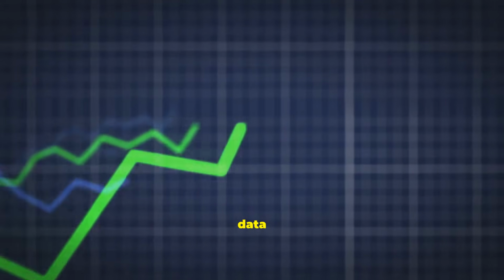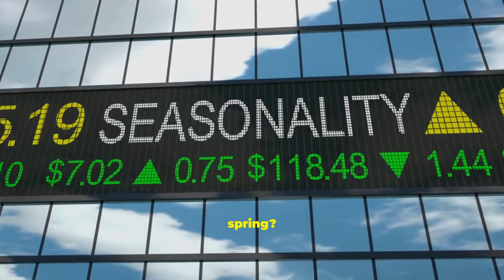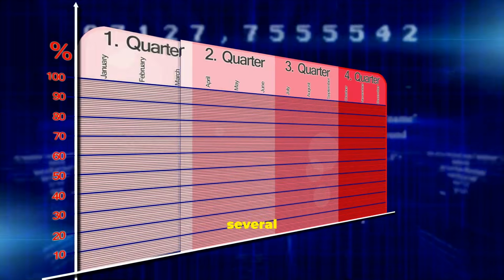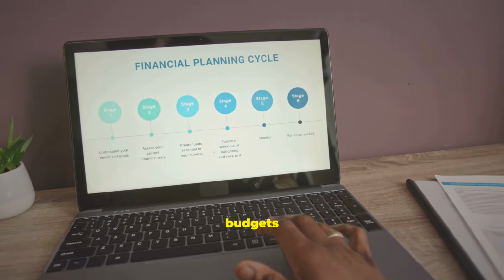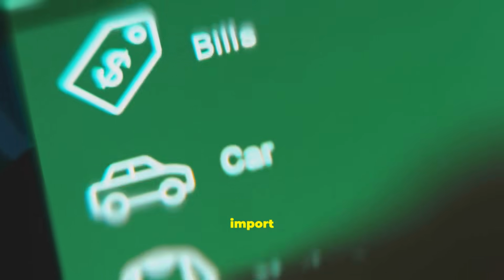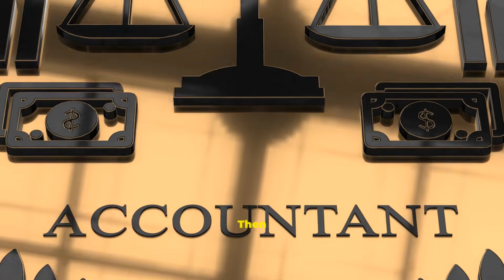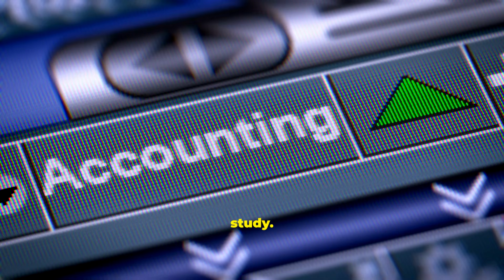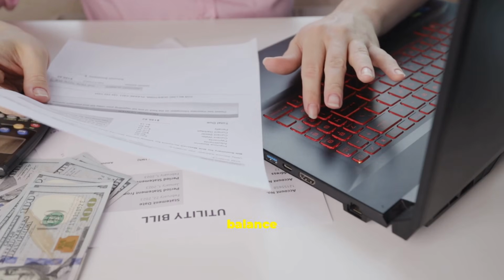QuickBooks Online Data Migration Tutorial | Opening Balances, Transactions & History Import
☑️ Want to migrate historical accounting data into QuickBooks Online without making costly mistakes?

✔️ This complete QuickBooks Online Historical Data Migration tutorial walks you through every step of moving your financial history safely and accurately. Learn how to import opening balances, choose the right migration date, transfer transactions, verify financial reports, and avoid common migration errors.

✔️ Whether you're switching from QuickBooks Desktop, Excel spreadsheets, Xero, Sage, Wave, Zoho Books, or any other accounting software, this guide will help you migrate your data with confidence.

 ➡️ What You'll Learn:

✅ What Historical Data Migration is in QuickBooks Online
✅ Summary Balances vs Detailed Transaction Import
✅ How to Choose the Best Start Date
✅ Opening Balance Setup & Verification
✅ Chart of Accounts Mapping
✅ Customer, Vendor & Product Import
✅ Invoice, Bill & Payment Migration
✅ Bank Feed & CSV Import Process
✅ Payroll History Setup
✅ Trial Balance Verification
✅ Financial Report Validation
✅ Migration Best Practices
✅ Real Business Migration Case Study

➡️ Reports You Should Always Compare:

📌 Balance Sheet
📌 Profit & Loss Report
📌 Trial Balance
📌 Accounts Receivable Aging
📌 Accounts Payable Aging
📌 General Ledger
📌 Inventory Valuation Report

➡️Perfect For:

✔ QuickBooks Online Beginners
✔ Small Business Owners
✔ Accountants
✔ Bookkeepers
✔ Financial Consultants
✔ QuickBooks ProAdvisors
✔ Data Migration Specialists

➡️ By the end of this video, you'll know how to migrate historical accounting data accurately, maintain clean financial records, and generate reliable reports in QuickBooks Online.

🎬 Video Caption

📊 Migrating historical data to QuickBooks Online? Don't risk inaccurate reports or messy books! Learn the complete migration process, import opening balances correctly, transfer transactions, verify financial reports, and follow professional best practices for a smooth and accurate QuickBooks Online setup.